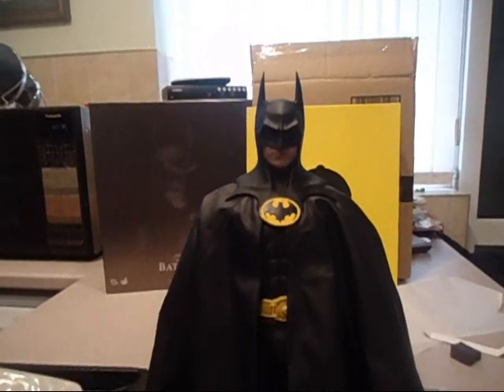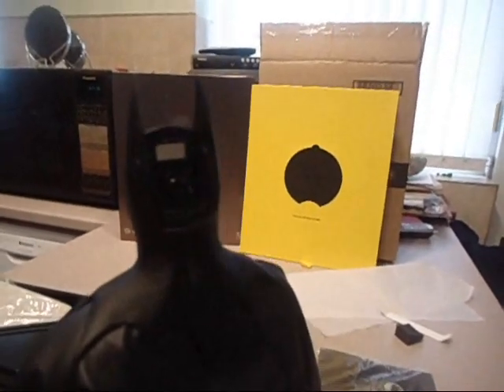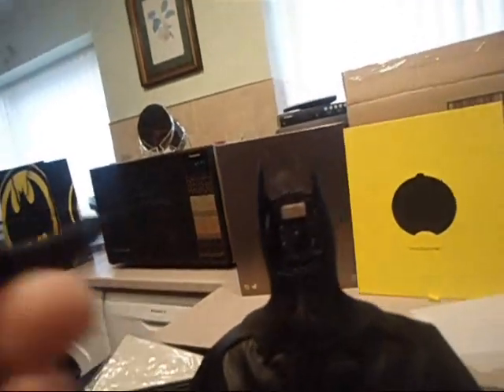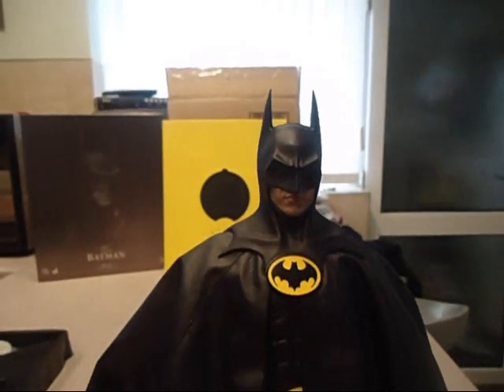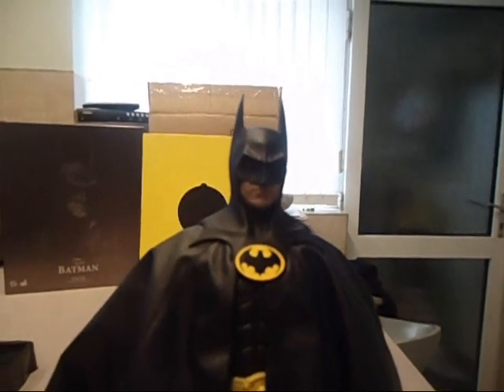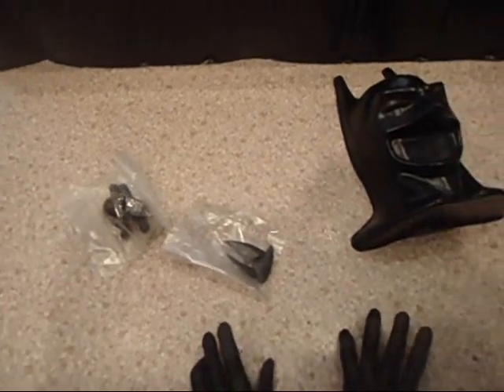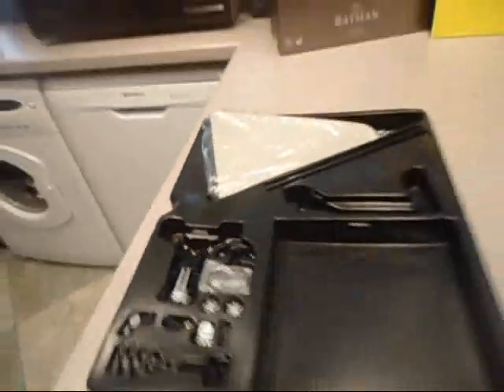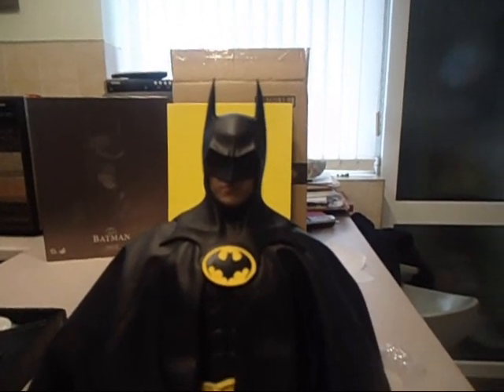Hot Toys Batman DX09 Michael Keaton 1989 Review Part 2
Join Me for part 2 as I review the NEW Hot Toys Batman DX09 Michael Keaton.